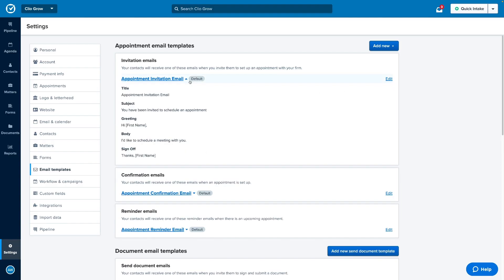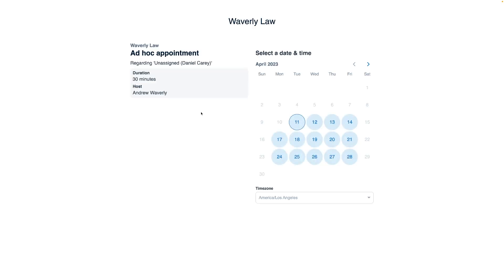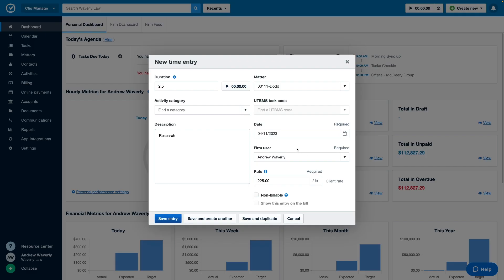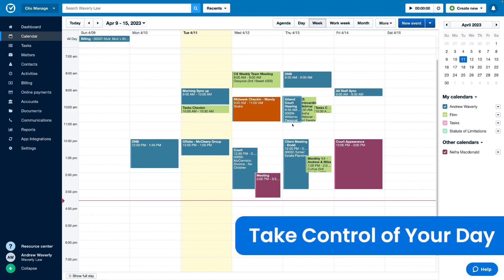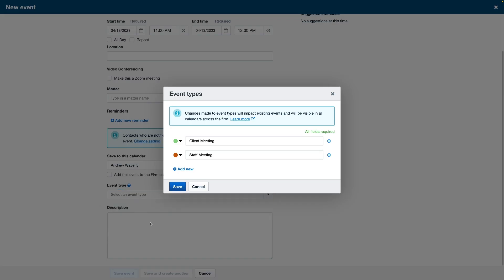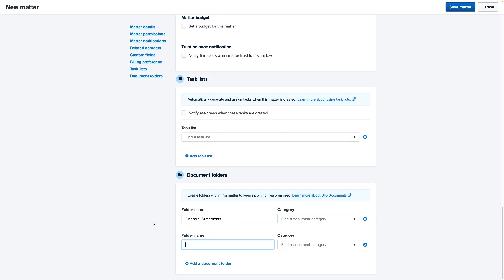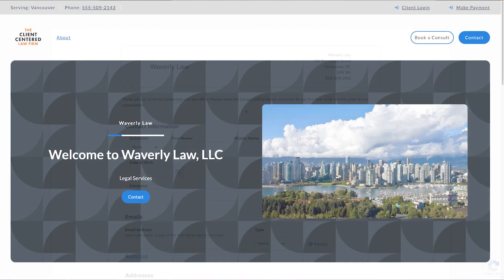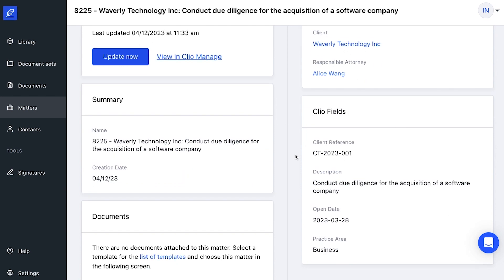What's New in Clio: April 2023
Learn how Clio is helping legal professionals optimize their workflows with the latest April 2023 updates. These features are designed to simplify client communication, make billing and reporting more intuitive, and empower you to grow your firm more effectively.

Here’s what you’ll learn:
-How to use custom appointment email templates for a personalized client experience.
-Ways to simplify client document sharing with bulk uploads.
-Updates to billing processes, including QR code payment options and non-billable entry visibility.
-Tips for managing your calendar with color-coded event types.
-How to keep payment notifications private by customizing user access.
-Enhancements like the Clio Desktop App, Lawyaw integration, and Google Domains branding.

These updates are tailored to save time, boost efficiency, and let you focus on serving your clients. Watch the video to learn how to make the most of Clio’s connected product ecosystem.